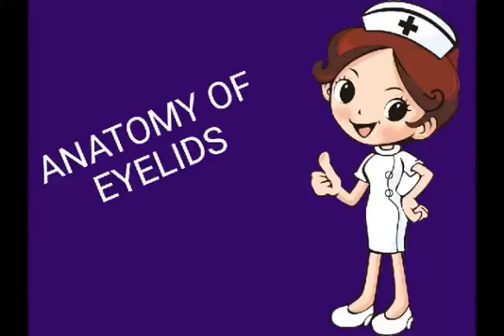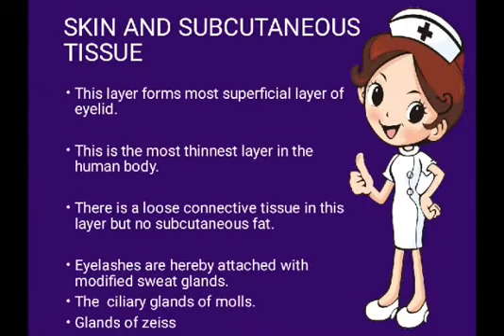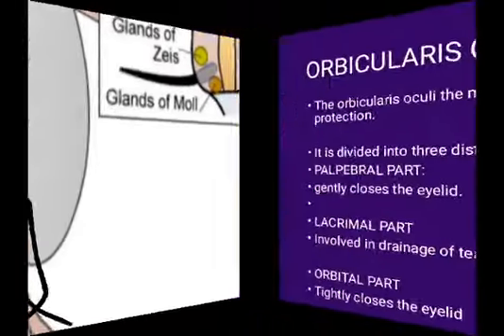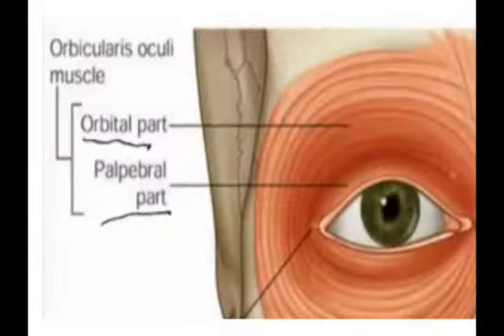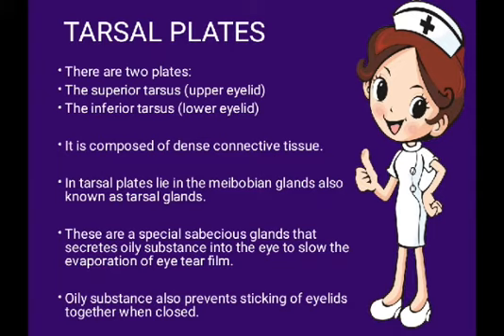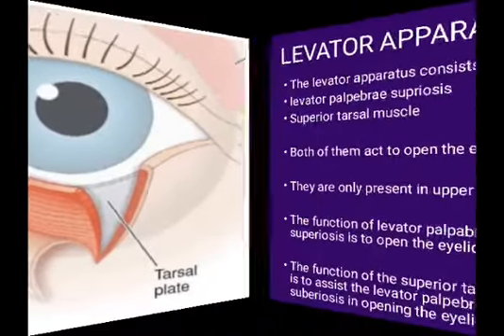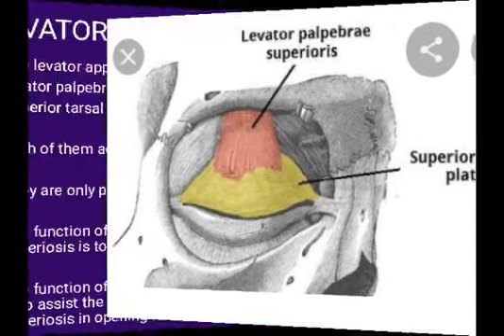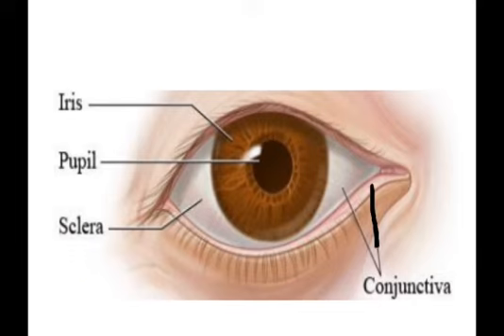LAYERS OF EYELIDS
This video includes five main layers of eyelid with easy explanation and notes.